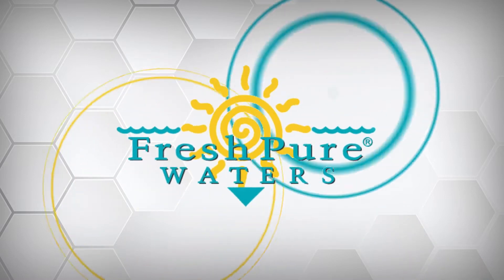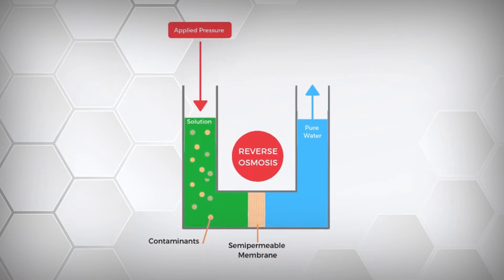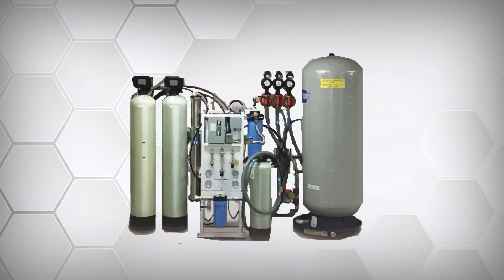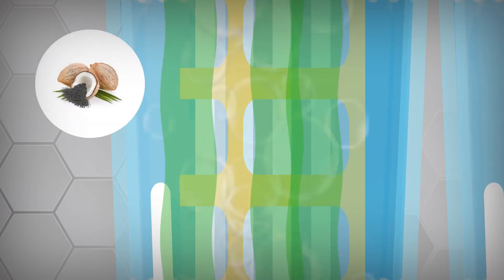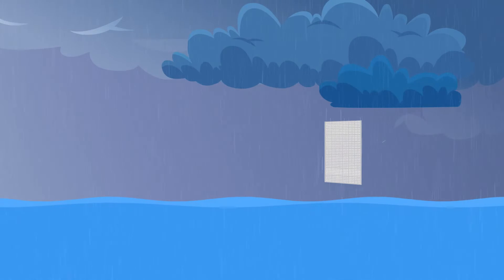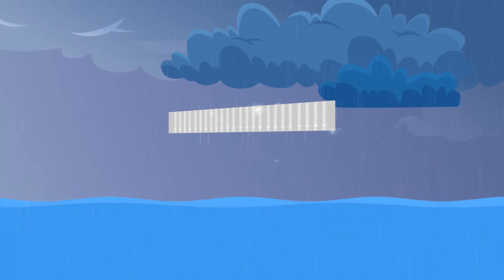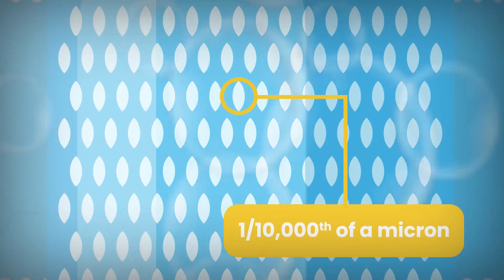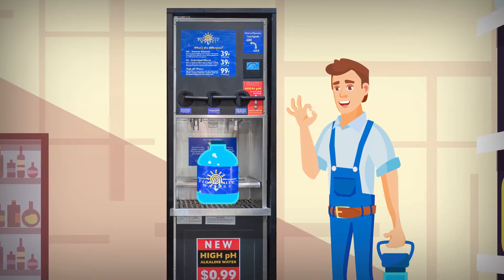What is Reverse Osmosis?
If you've ever wondered what on earth Reverse Osmosis is (I have), we're here to help!

FreshPure® Waters removes up to 99.9% of potentially harmful compounds. This is possible because reverse osmosis is the foundation of our filtration system.
We run municipal water through several filtration steps. Each step removes smaller and smaller particles.
Activated coconut carbon, for example, removes volatile organic compounds. VOCs are dissolved toxic gasses. They have got to go.
Then, our Water is forced at high pressure through an RO membrane. Its pores are so tiny, that if you stretched a binder-paper-sized-sheet of our RO membrane across the Pacific Ocean, its pores would only be as wide as a dime.

That’s why it removes particles down to 10,000th of a micron.

And then, as if that wasn’t enough, we zap it with UltraViolet Light.
All said and done, FreshPure Waters is free from… almost everything.

For more info on waters and locations, visit freshpure.com.